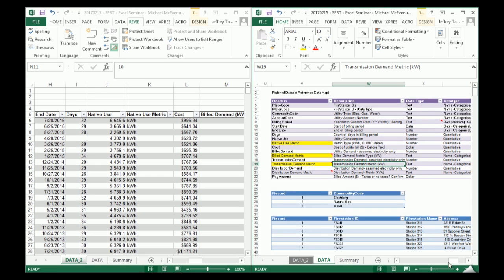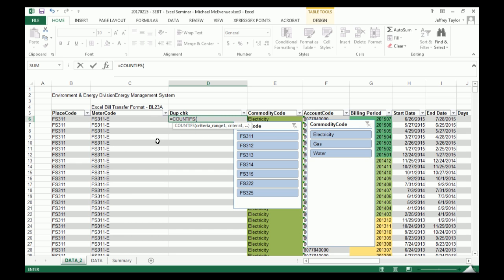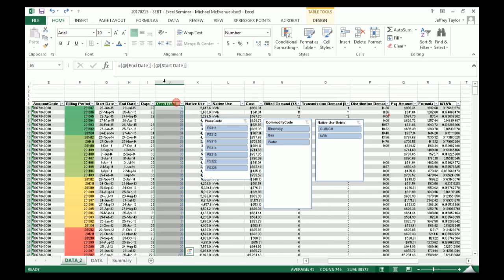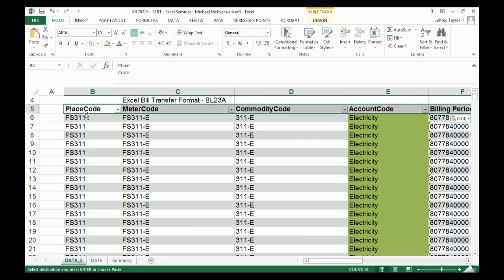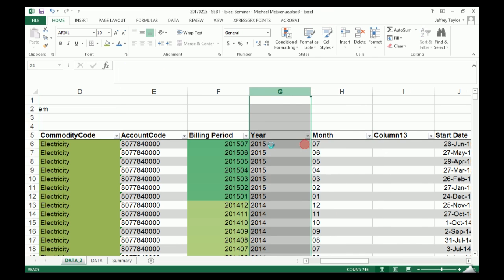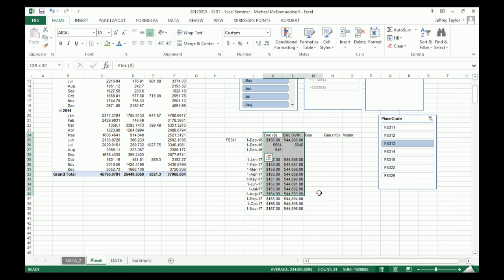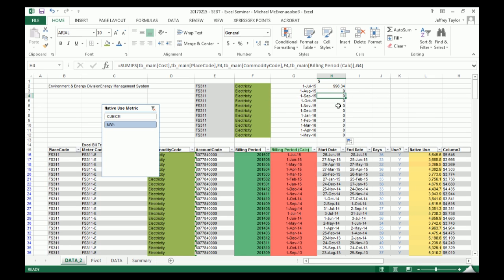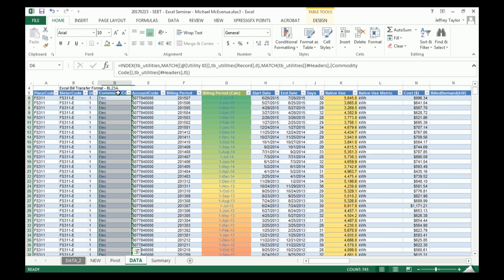Humber ASHRAE Seminar Excel 201 Michael McEvenue Part 2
Excel Seminar 201 Fundamentals and Advanced Tools
Some key topics include:

Keyboard shortcuts, Tables,
Slicers,
Data Cleaning & Basic ETL (extract, transform, and load),
Paste Special,
Sumifs,
Index and Match,
Conditional Formatting,
Pivot Tables